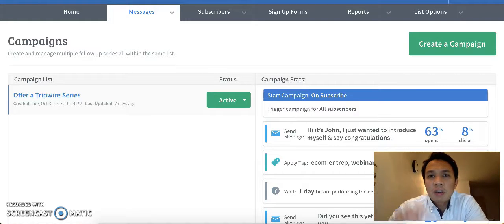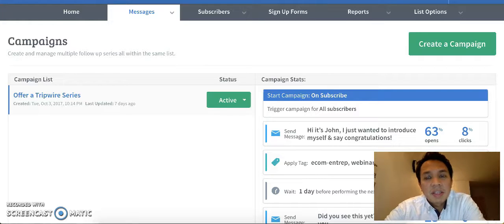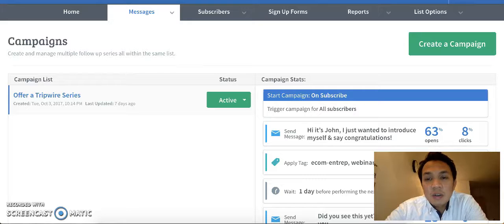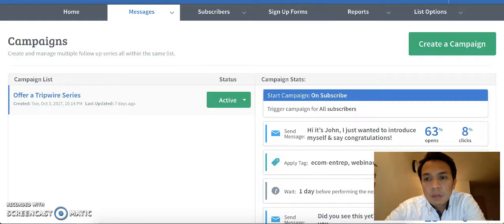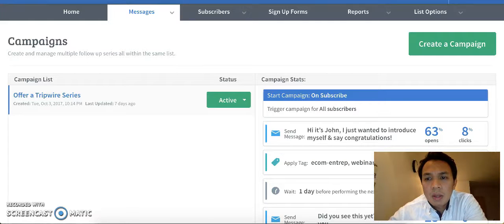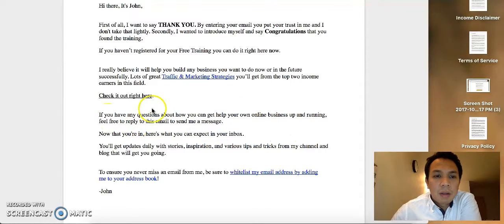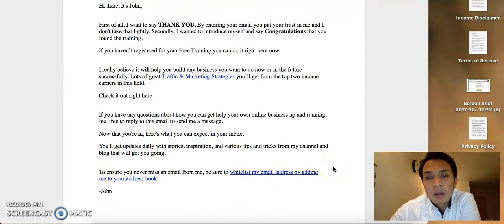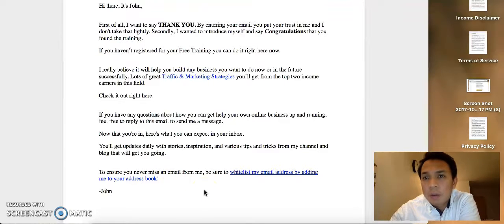Simple Yet Effective Welcome Email - Marketing Strategies That Work With As Much As 63% Open Rates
Day 11: Email Marketing Strategies That Work - The Welcome Email. Simplicity is the cornerstone of a good welcome email. I talked about the importance of the congruency of message in driving your open rates high as much as 60% and above for cold traffic with bonus 8% link click rate.

What's the 30-day challenge? (Watch Ep1) I decided to do the 30/30/30 challenge and added my own twist to it. The aim is to form a habit that leads to success and change the way I tell my story.

Hello! I would like to start talking about Internet Marketing, but in order to get the results that I want, I need to Model the Way for the people that I communicate with and try to reach out to to and be an example. So I chose to do the thing that pushes me to discomfort the most.

This is my online journal to document my journey into Digital Entrepreneurship. I chose to record myself on a video everyday for 30 days to conquer this fear of doing videos. Push myself to discomfort to get better at things that will matter in my journey, I'm positive.

This series is also aimed at sharing insights and motivation in the areas of Personal Development and Entrepreneurship that I learned along the way. I'd also want to talk about the technologies, processes and frameworks that I use and follow in order to obtain results, fast and effectively.

If you want to breakthrough your email marketing campaigns and convert those precious leads to customers, you might want to get a copy of my free guide 7 Ways to Leverage Your Email Follow-up Series.

Here's a summary of my journey so far:

Ep 1: What Lies Beyond Your Comfort Zone?
Ep 2: Small Wins, Gigantic Results
Ep 4: Having The Right Mentor
Ep 5: CVO Funnel - Recipe for Unstoppable Business
Ep 6: My CVO Funnel
Ep 7: Anatomy of a “Sale-At-Will” System
Ep 8: High-Converting Landing Page
Ep 9: Community and Experience Leveraging
Ep 10: Email Marketing Essentials
Ep 11: Effective Welcome Email

-John Cancio